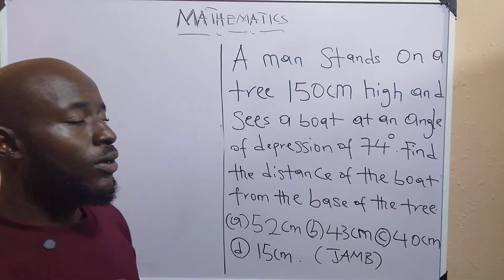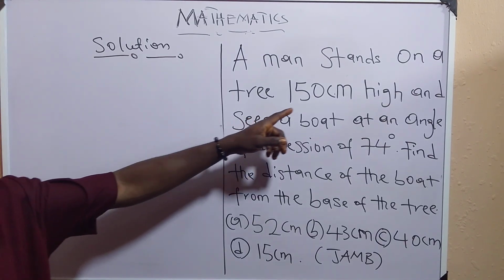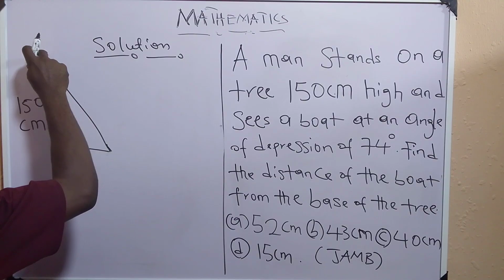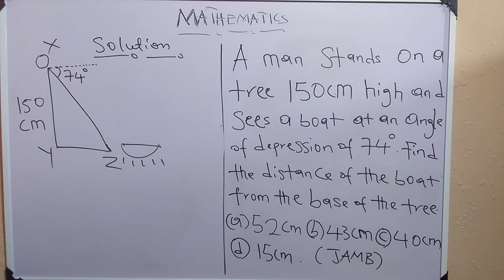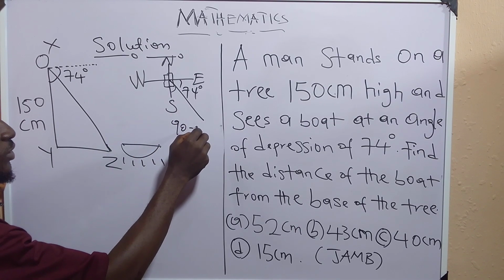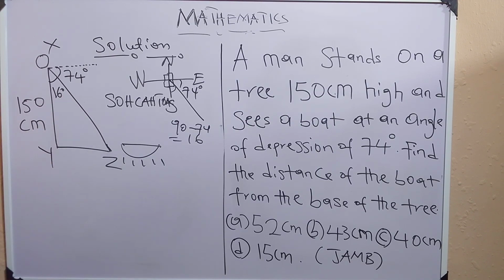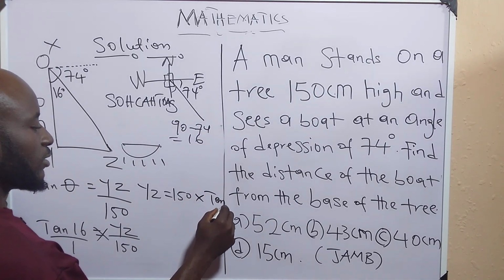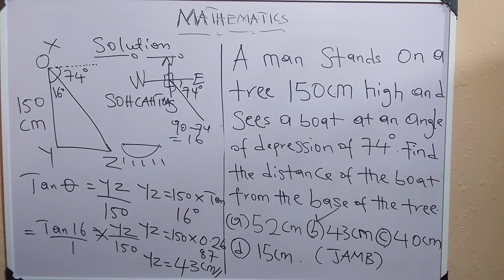Angle of elevation and depression # followers